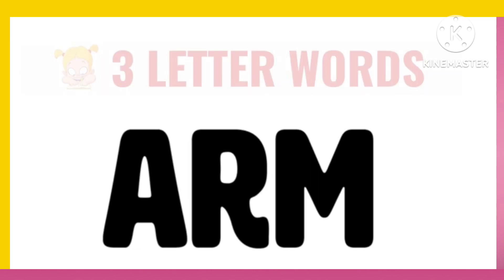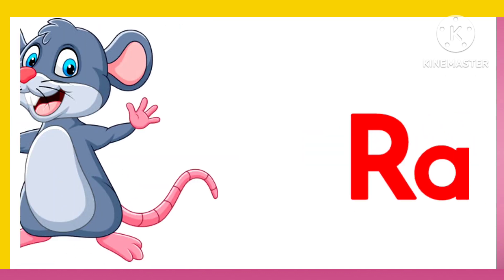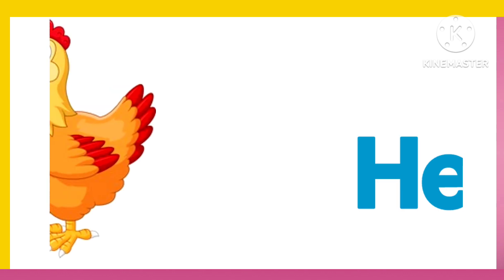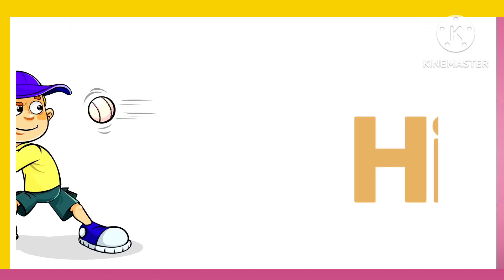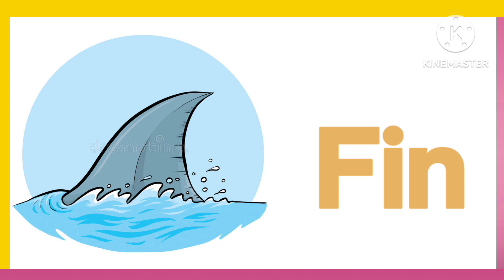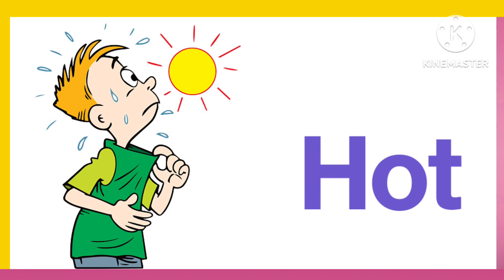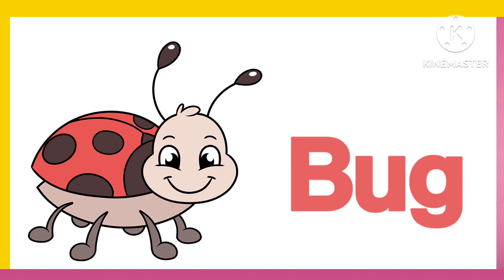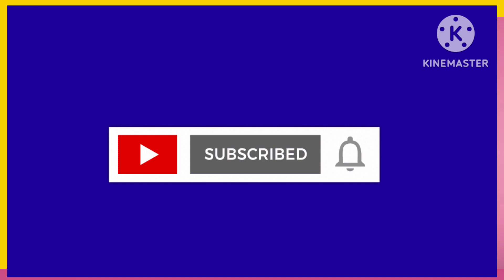Three Letter Words for kids | Reading for kids | CVC words | 3 letter words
What is a CVC word??? Three letter words

A cvc word is a single syllabus three letter word that follows the pattern of consonant, and vowels...learning about cvc word is an important tool in phonics it can help children with reading, writing and rhyming three- letter words.

cvx words help introduce children to reading by first learning sounds of the individual letters, and blending those sounds into one three letter word